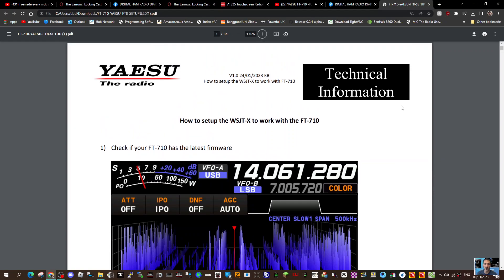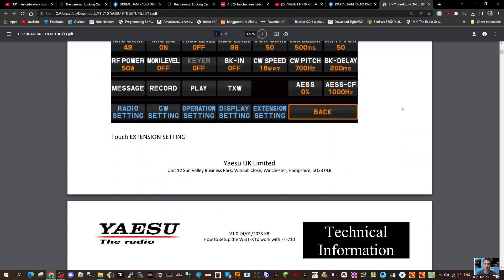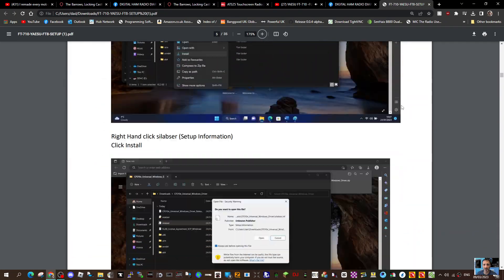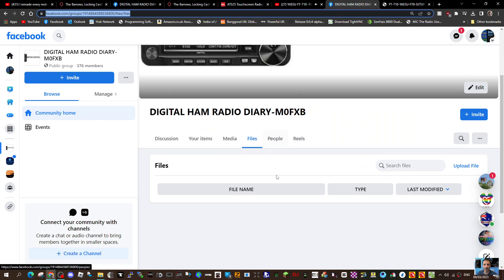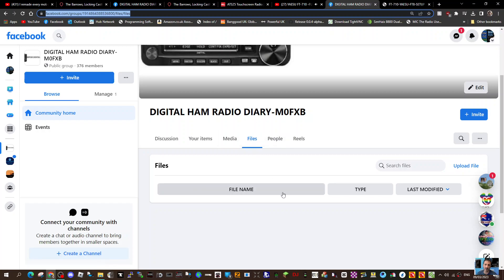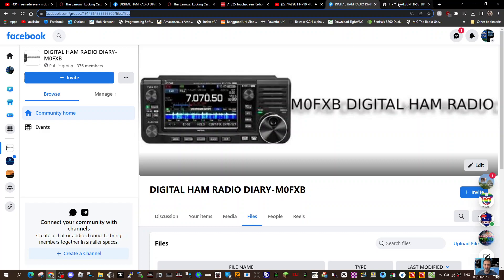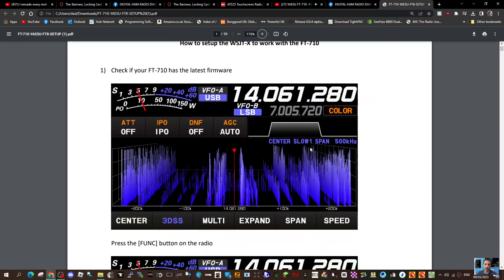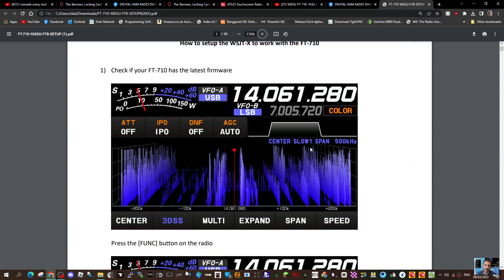YAESU FT-710 FT8 ,WSJTX HELP PDF